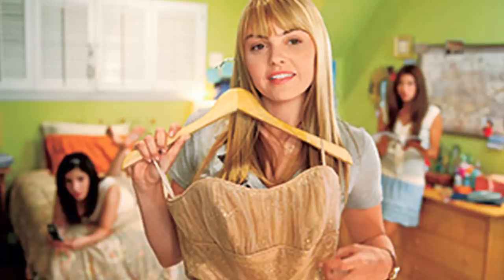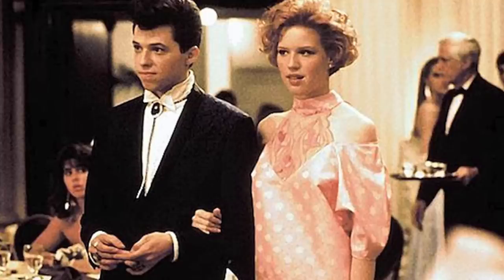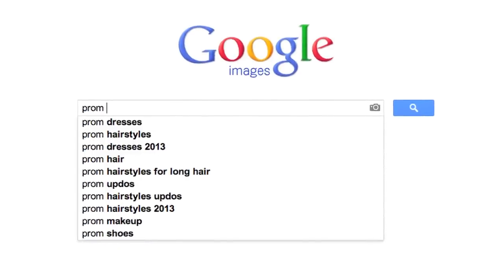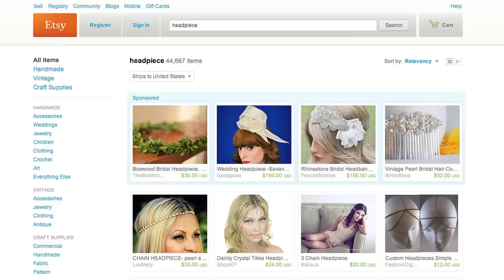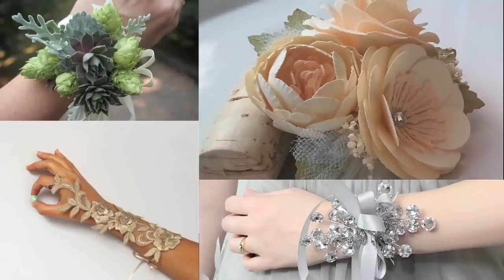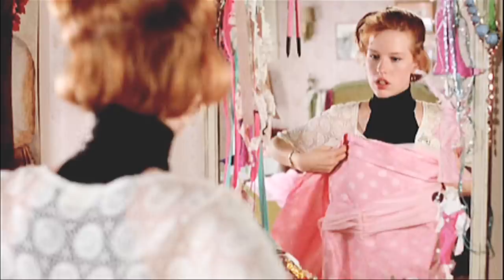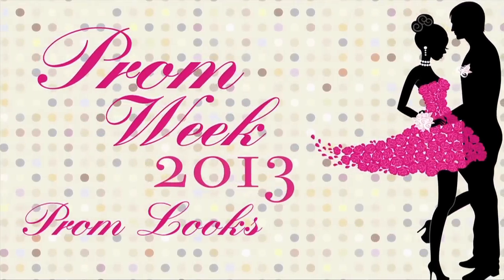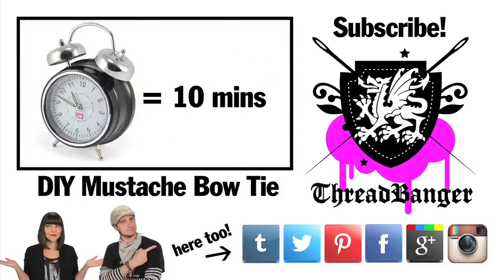Best of DIY Prom! -Threadbanger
The Best DIY Prom Videos we could find.

Butterfly Headband from Etsy

Snake Headpiece from Etsy

Feather fascinator from Etsy

Dig for victory

Butterfly Headband

Mint Vintage Prom Dress

Etsy Search Prom Brings up some really cool sellers shops.
Dig for Victory has some elegant retro inspired frocks that are just the tops.

Applique Lace Wrist Corsage

Paper Flower Corsage

Mirrored Beads Corsage by Bridal BouquetsbyKy

Succulent Corsage by Bohemian Bouquets